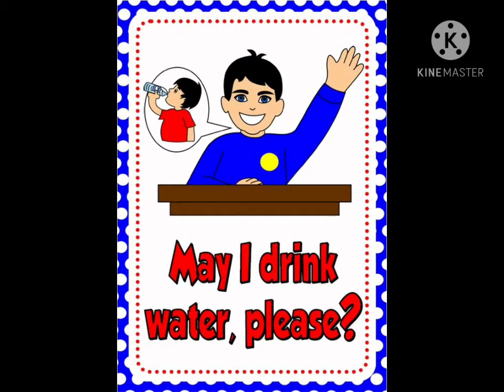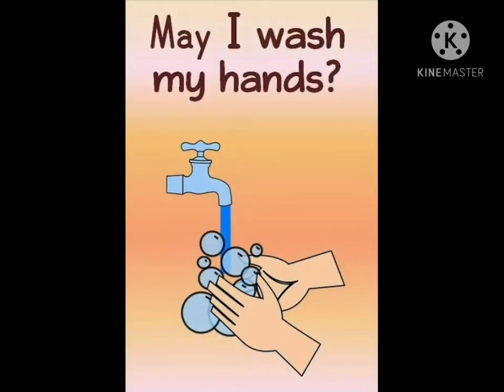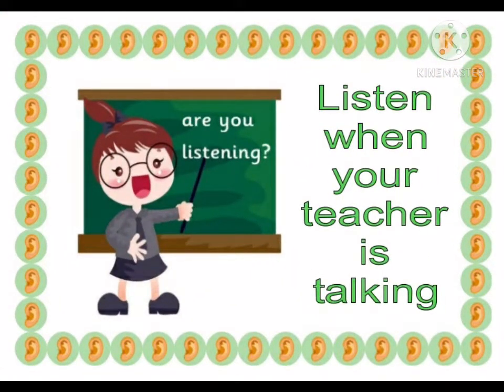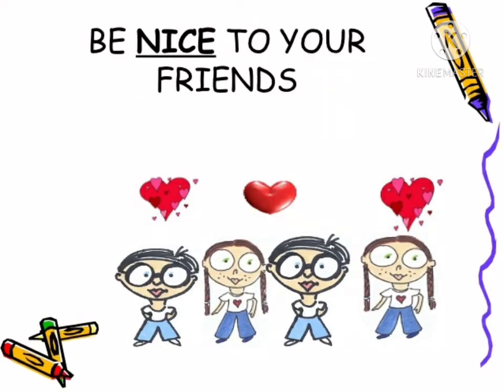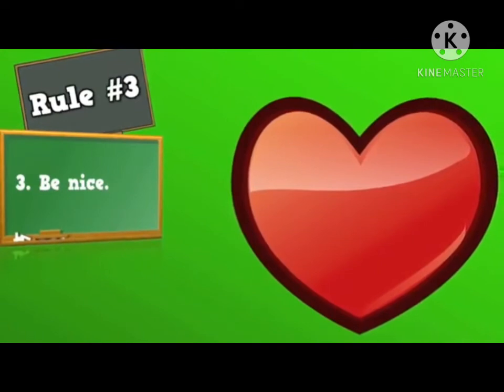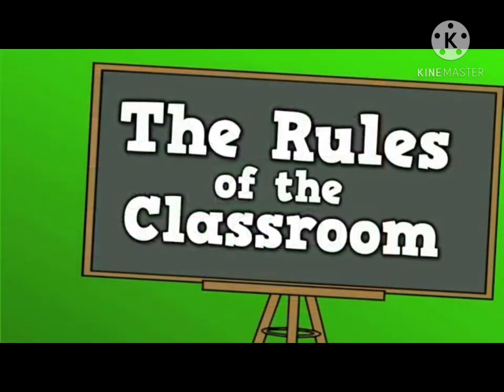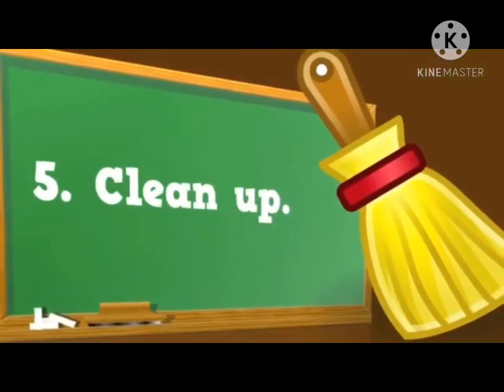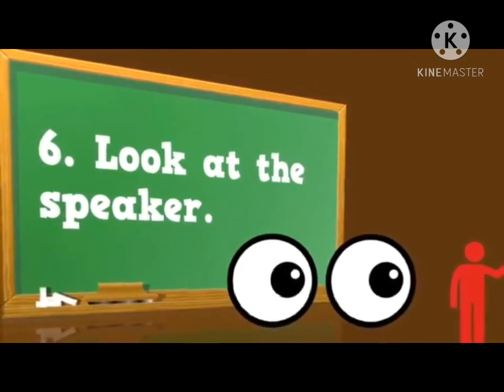مطلوب قصهclassroom manners kg1